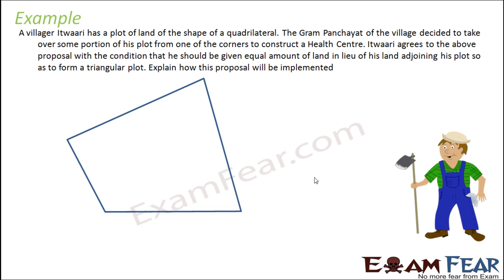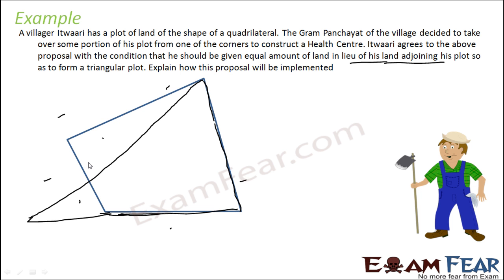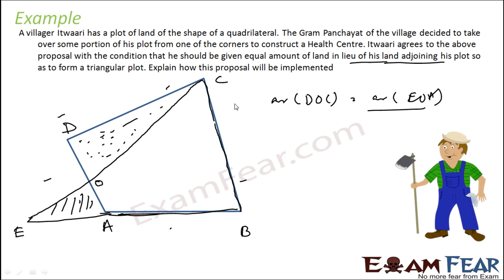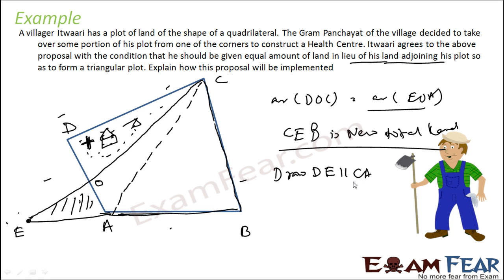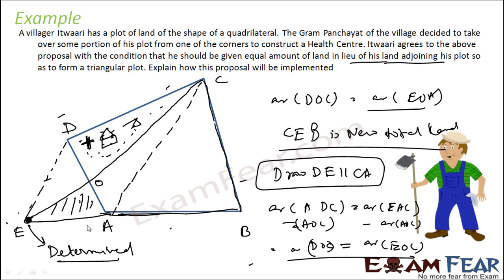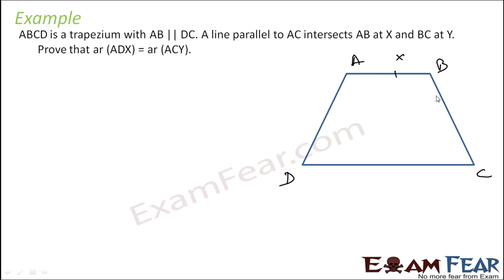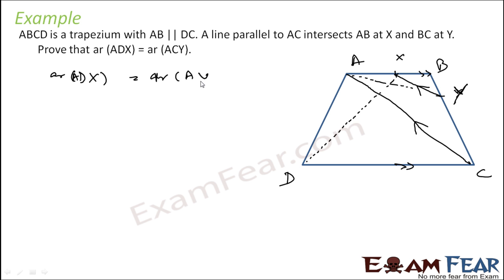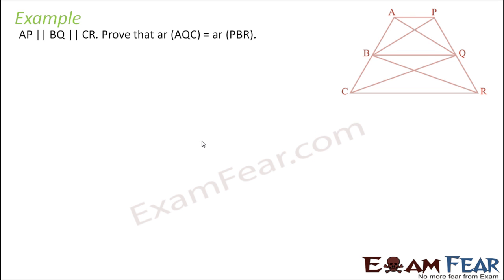Maths Area of parallelogram & Triangles part 10 (Numerical) CBSE class 9 Mathematics IX